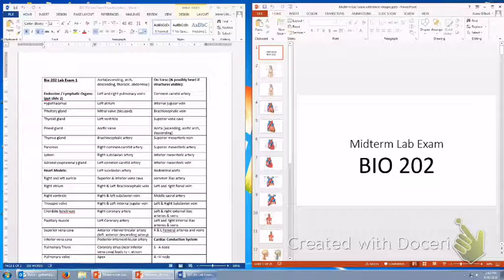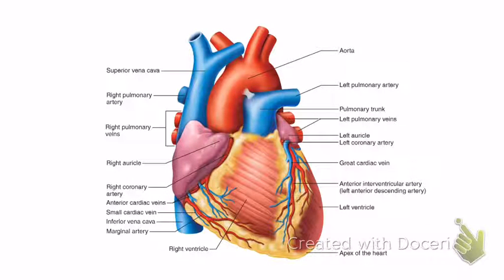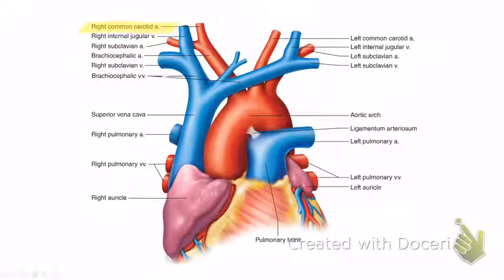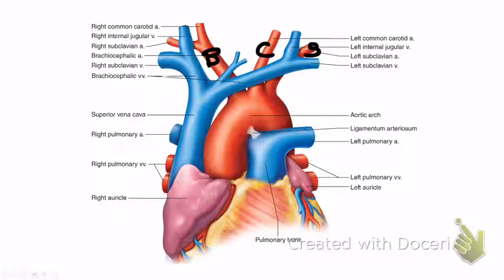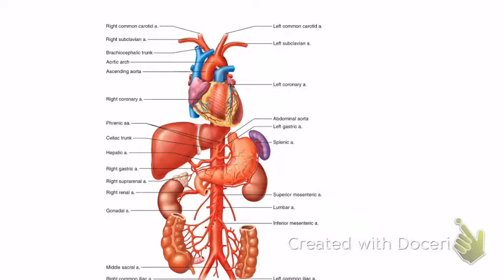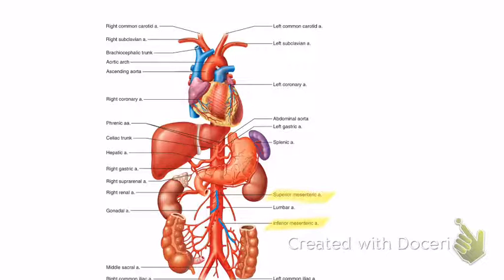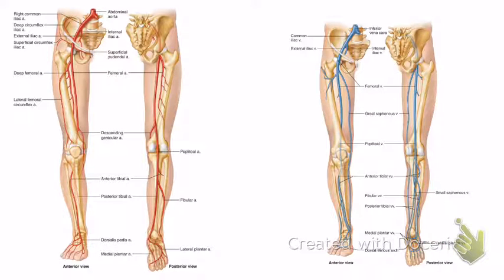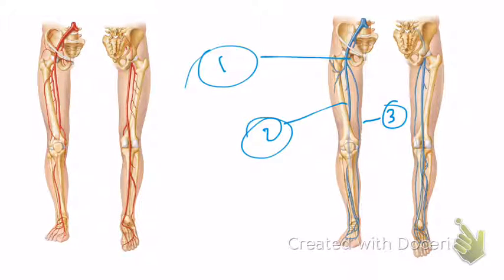BIO 202 Midterm lab exam review video